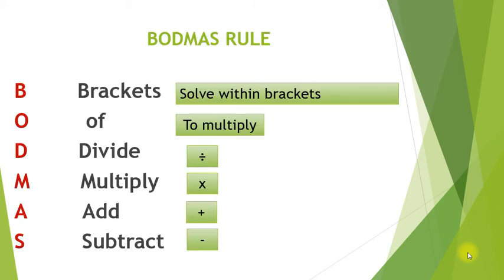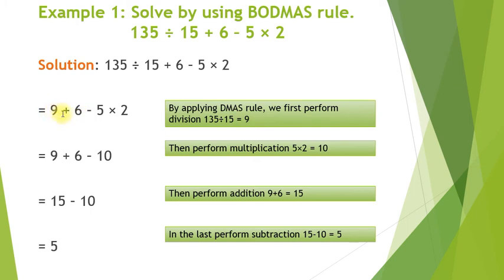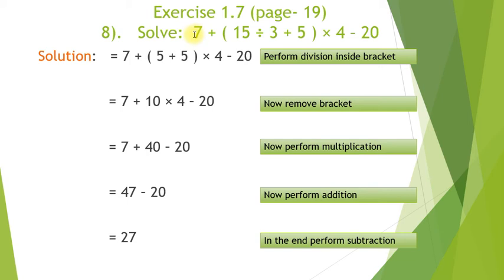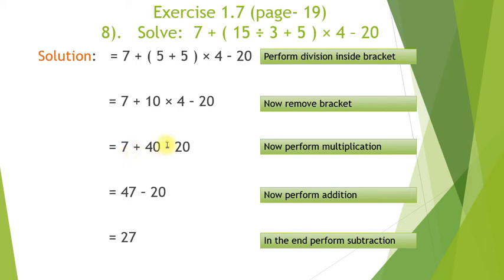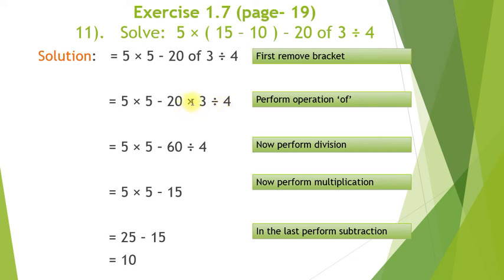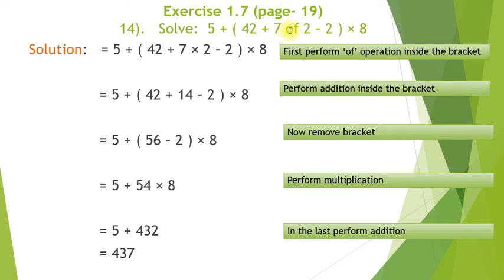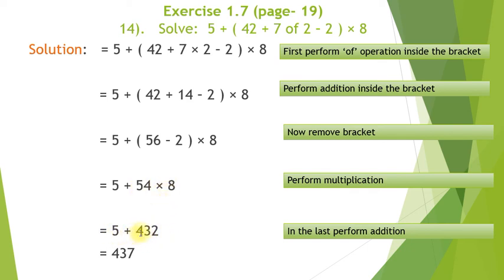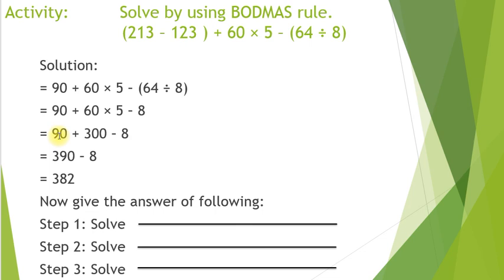Mathematics: Topic: BOD MAS Rule